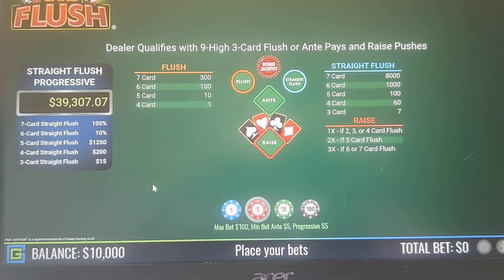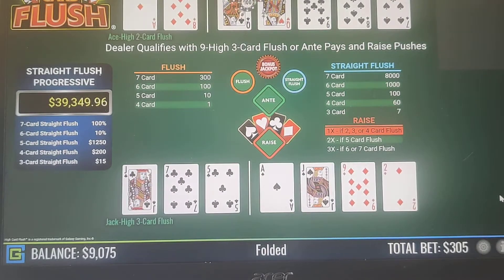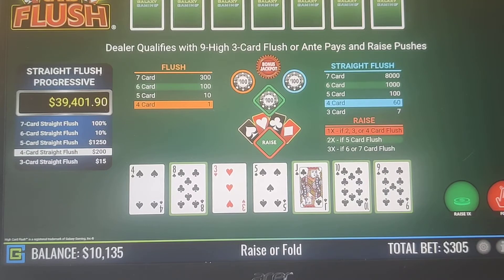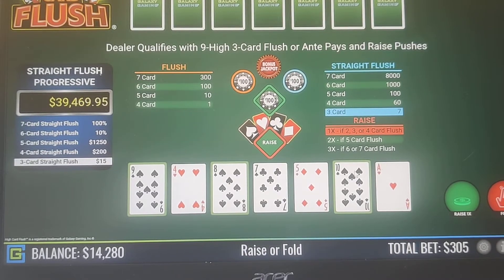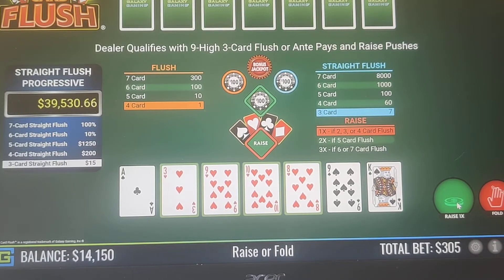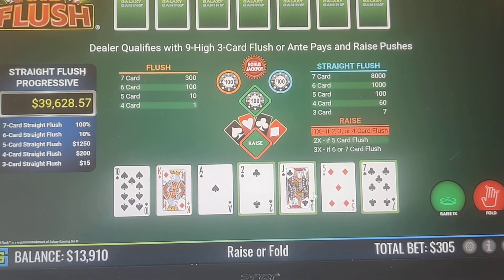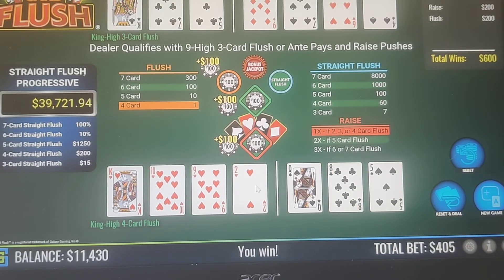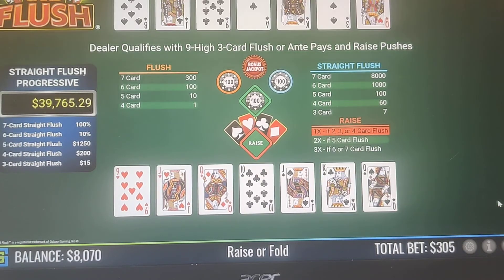HIGH CARD FLUSH STRATEGIES AND DEMO PLAY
I made this video as an educational training tool , for those interested in learning high card flush. I took a detailed look at the strategies , the bets and how they are made along with the payouts.

credit to galaxygaming for the game used to make video

IF YOU HAVE A VIDEO YOU WOULD LIKE TO SEE LEAVE IT IN THE COMMENTS BELOW. I AM PLANNING ON CREATING AN ENTIRE LIBRAY OF GAMES STRATEGIES